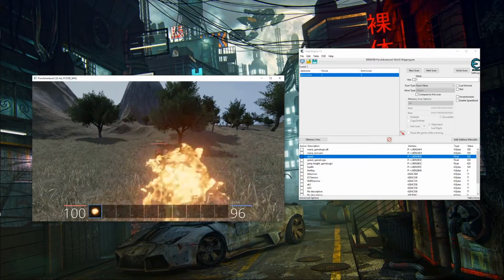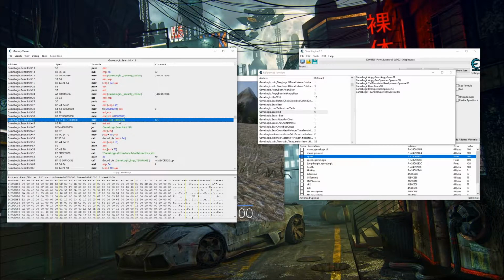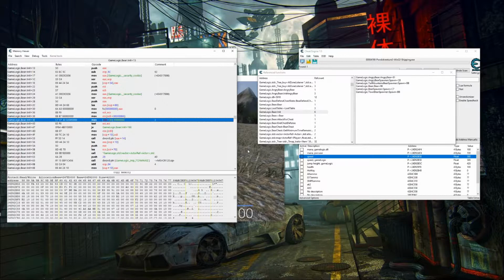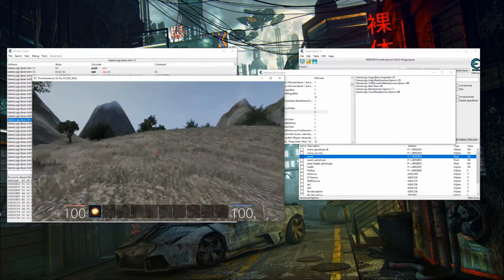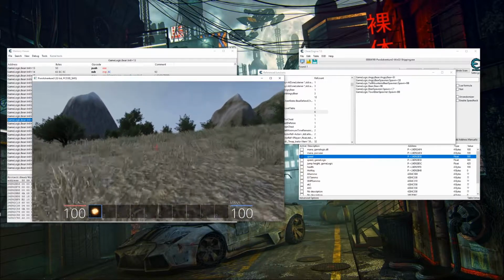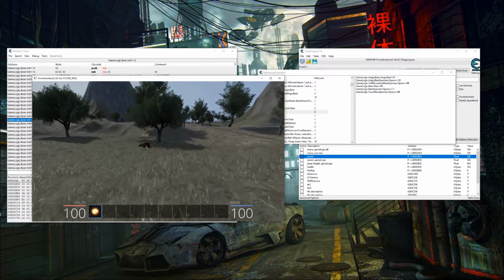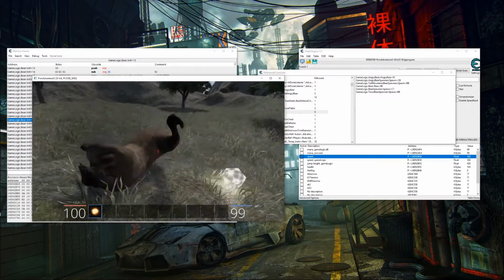jtball_capstone_W8